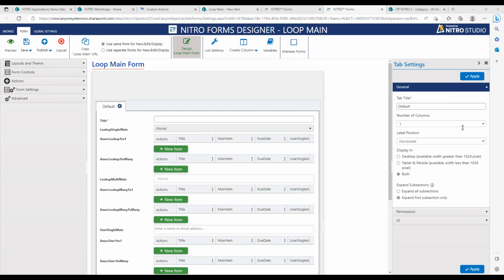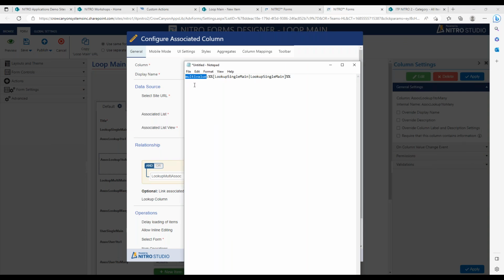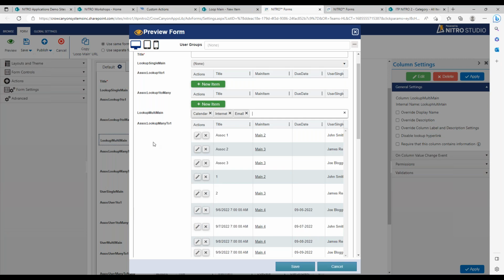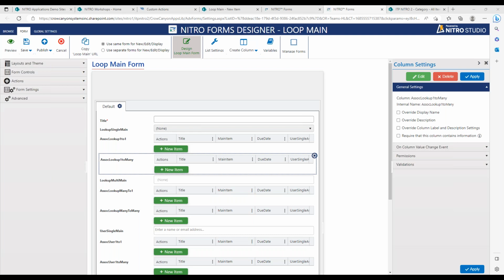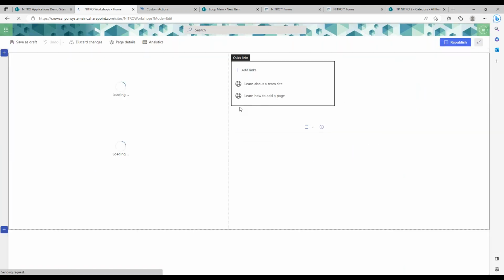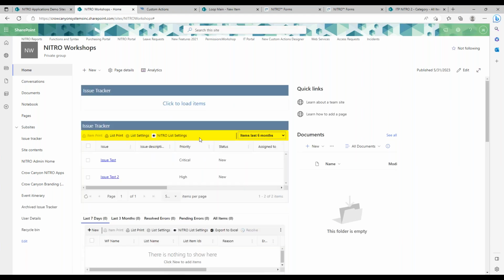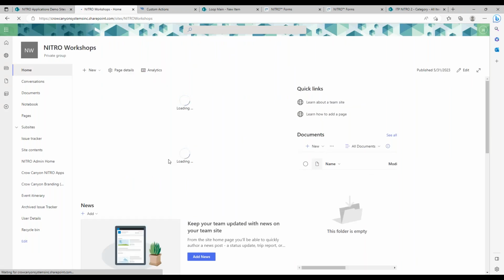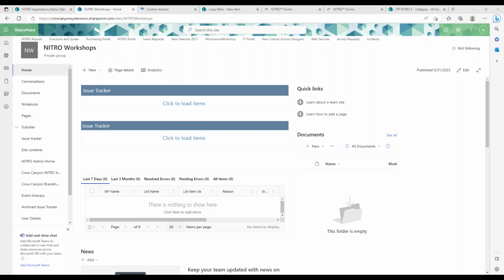NITRO Studio Workshop: Overview of Loop Main Form + New NITRO Features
Join James Restivo for an overview of new NITRO Studio features recently released.

Topics we'll cover:

- Multivalue support in our condition builder for NITRO Forms, Workflows, and Custom actions
- New option to show both a background color and text color for List Formatting
- New options for the NITRO List view app
- New NITRO Report options

Join James for all this and more to see what is new with NITRO!